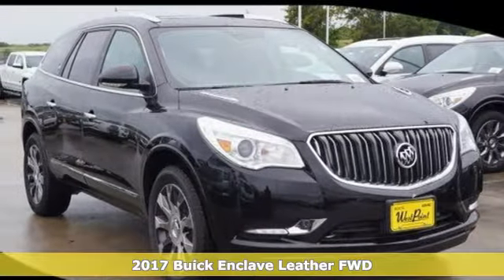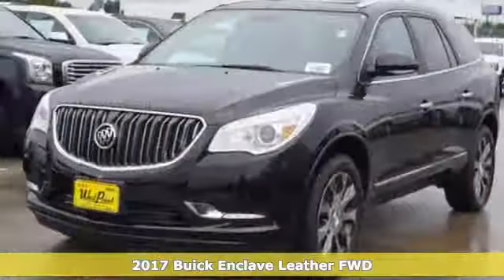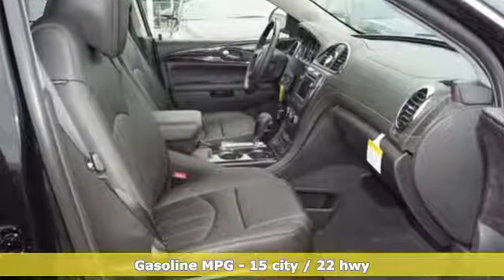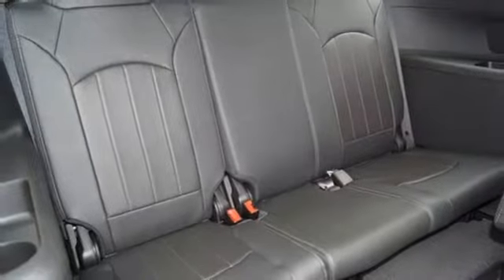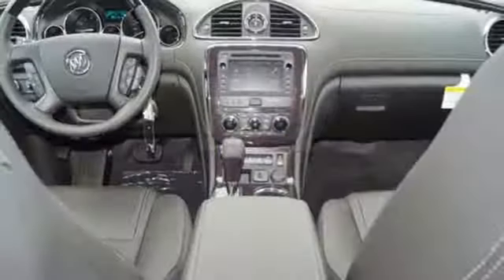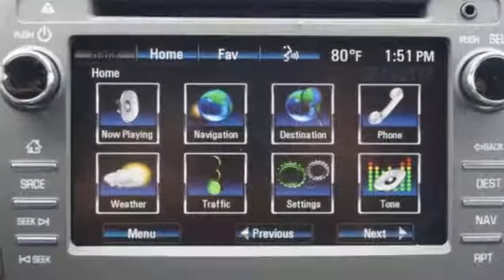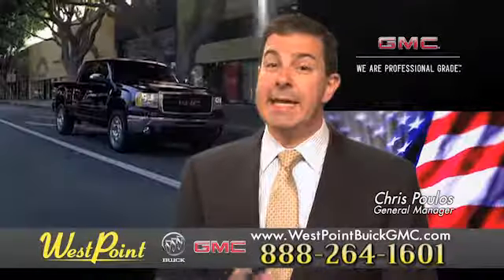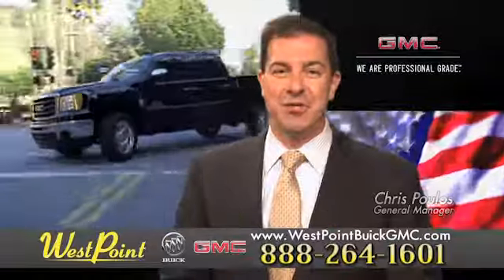New 2017 Buick Enclave Houston and Katy, TX 7W074 - SOLD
Year: 2017
Make: Buick
Model: Enclave
Trim: Leather
Engine: 6 Cyl. 3.6L
Transmission: Automatic
Color: Ebony Twilight Metallic
Interior: Ebony
Stock #: 7W074
VIN: 5GAKRBKD1HJ315066
Take a seat in the Buick Enclave and you instantly notice the sense of openness. A low and away instrument panel keeps controls within easy reach. Leather-adorned seating, warm wood tones and brushed chrome accents give a sophisticated polish to the interior. And three rows of first-class seating ensure your passengers are feeling their best. Think a crossover that's spacious on the inside has to look bulky on the outside? Guess again. The 2017 Enclave's sleek and fluid profile belies three generous rows of seating and storage, while design details like chrome accents and blue-accented signature LED lighting elevate its eye-catching exterior. Overprotective? You've met your match in the Enclave. Optional technologies like Side Blind Zone Alert with Rear Cross Traffic Alert, Forward Collision Alert and Lane Departure Warning help prevent accidents before they occur. And the industry's first front center air bag is one of seven in total and offers a new level of confidence to safety. Brains or beauty? The Enclave offers both. Buick IntelliLink+ connects you to friends and family hands-free. Opt for the 10 speaker Bose audio or the rear-seat entertainment system to keep passengers enthralled. And keep out of the cold while your Enclave heats up with remote engine start. Don't let its sleek exterior, generous space and inviting cabin fool you a€” the Enclave knows how to perform. Its six-speed, 288hp 3.6L V-6 engine is powerful and efficient. The available All-Wheel Drive system automatically activates when you need it most as it constantly monitors traction of all wheels. Dual-flow dampers in the suspension improve handling and reduce noise and vibration.

Address:
16835 Katy Freeway